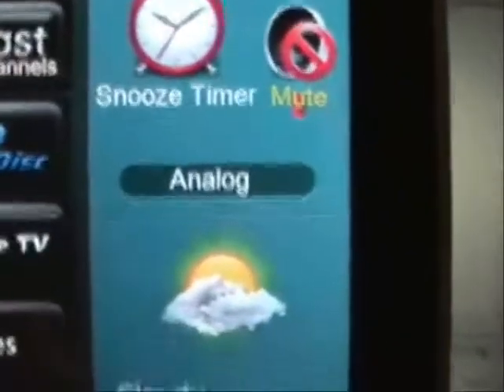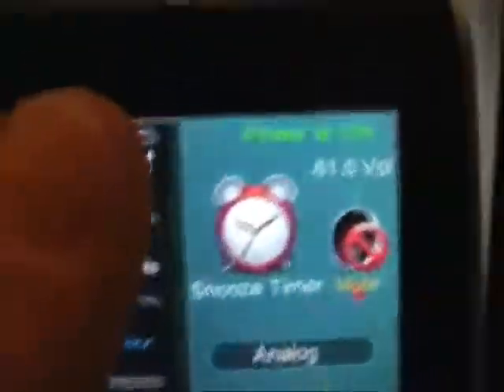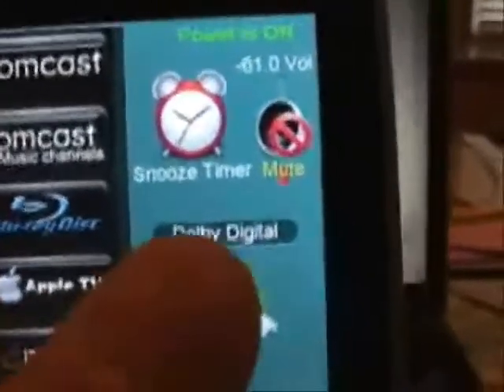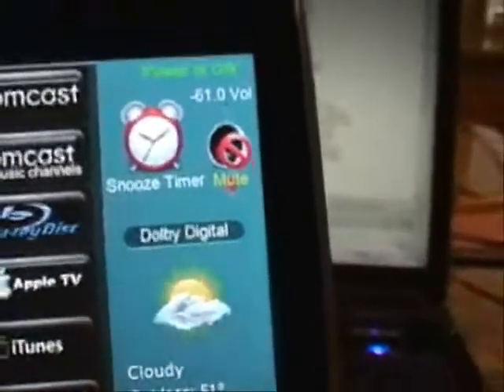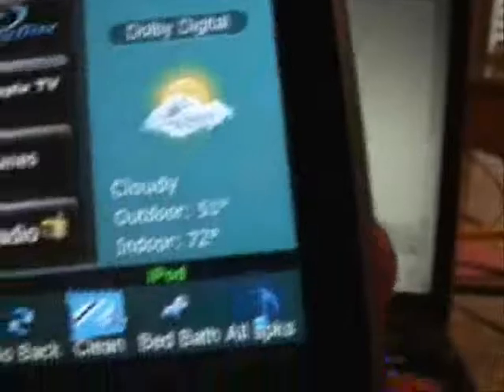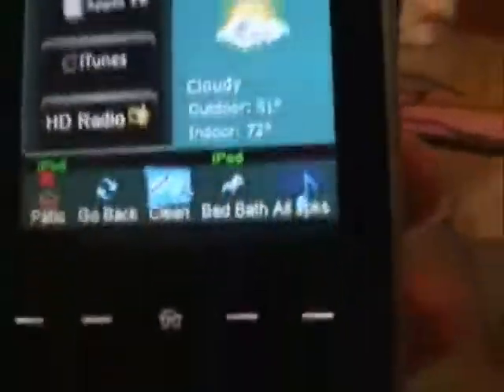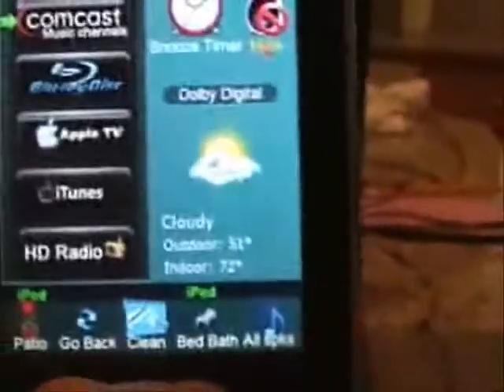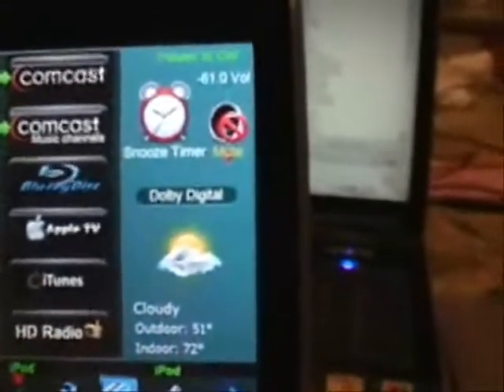Home Automation Programming RTI T3V+ Part 2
How to program an RTI T3V+ remote for multi zone whole home audio control using the short cut buttons.  Yes some of the pages are incomplete and or kinda ugly like the Bluray transport page, but that is only because I imported the original file from an old T3 remote and had not updated those pages before I made this video.